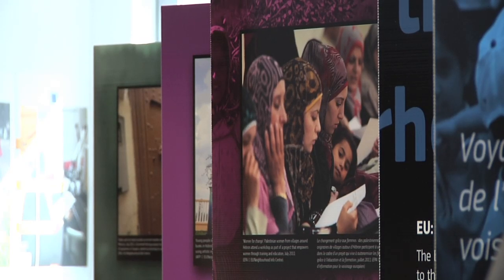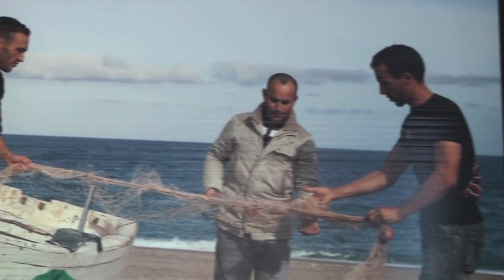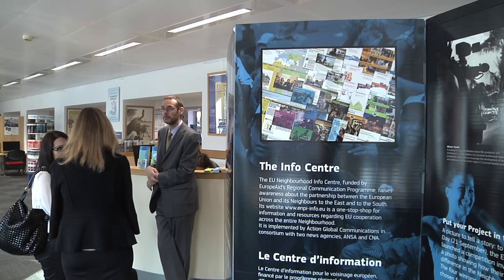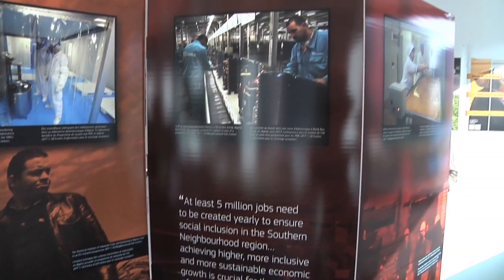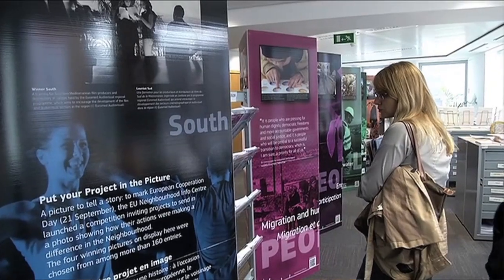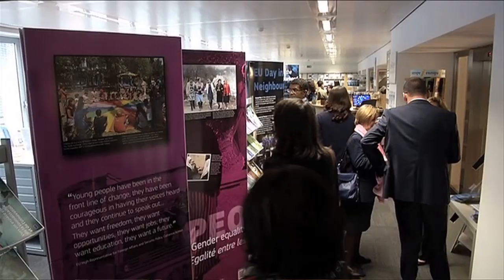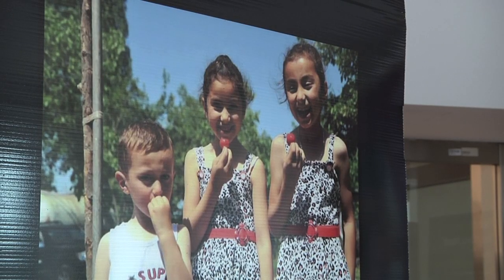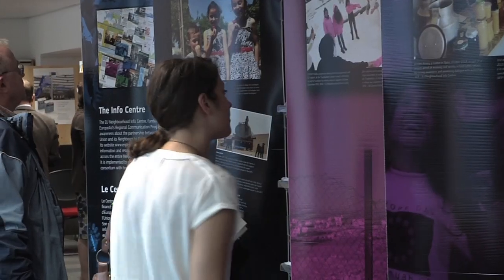Faces of the Neighbourhood Photo exhibition – Opening at the Info Point Schuman in Brussels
The opening event of the Info Centre photo exhibition – ‘Faces of the Neighbourhood: Travelling across EU cooperation with its Southern and Eastern Neighbours’. The event was organised under the patronage of the Italian Presidency of the Council of the European Union. The exhibition brings together photos taken for the EU Neighbourhood Info Centre by photographers of Agence France-Presse (AFP) and the European Pressphoto Agency (EPA). It is open to the public from 30 September until 14 November 2014, at the Info Point Europa in Brussels. PHOTO © Olivier Hoslet / European Pressphoto Agency